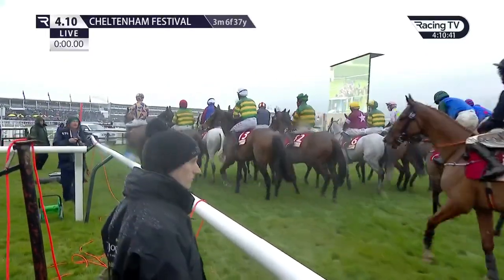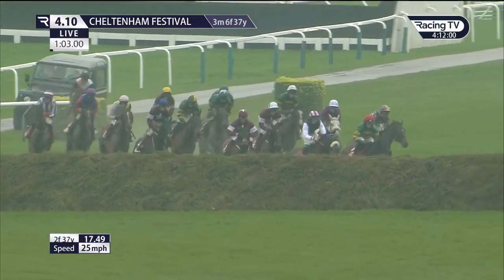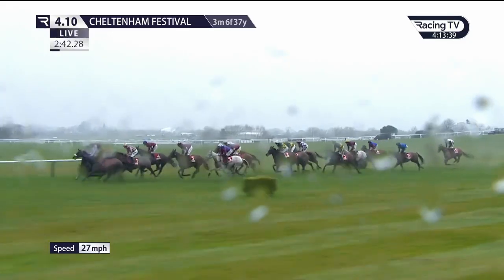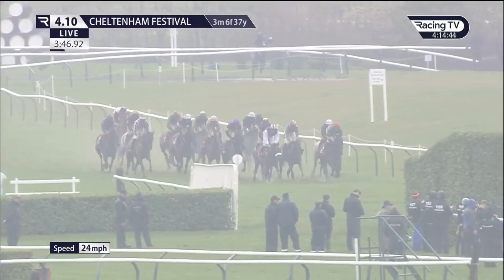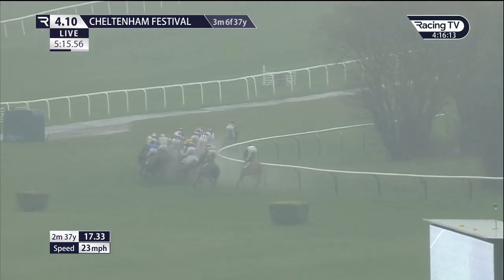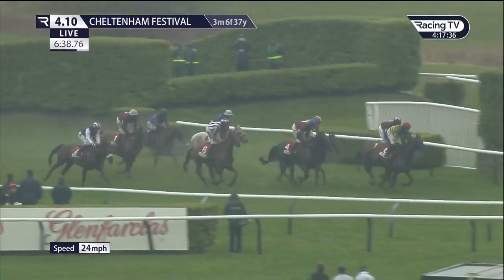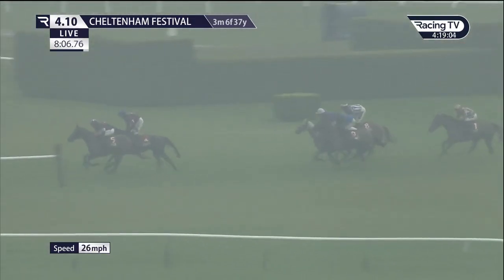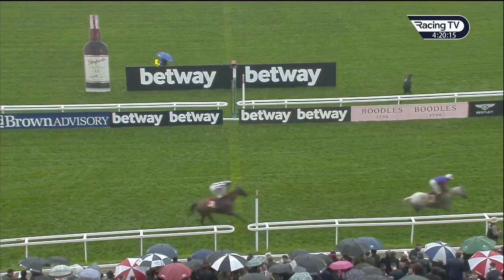TIGER ROLL'S LAST EVER RACE AT THE CHELTENHAM FESTIVAL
TIGER ROLL finished second in the Glenfarclas Cross Country Chase - his last ever race at the Cheltenham Festival. Davy Russell was the jockey.

DELTA WORK was the winner for Jack Kennedy and Gordon Elliott.